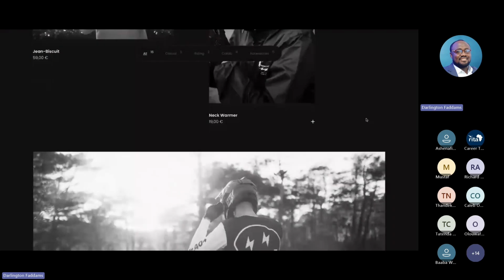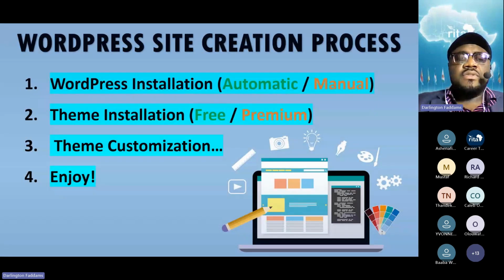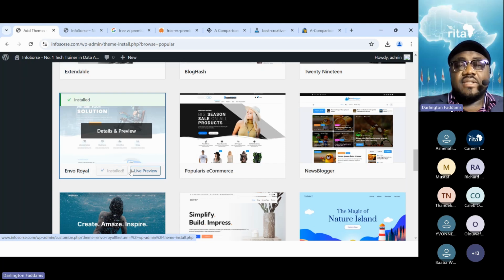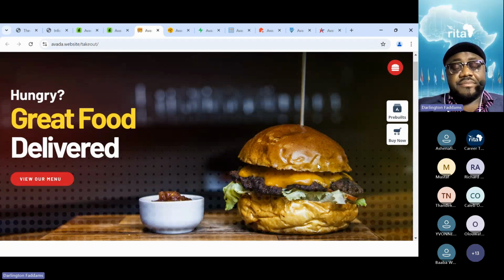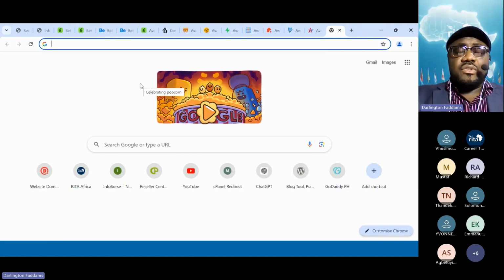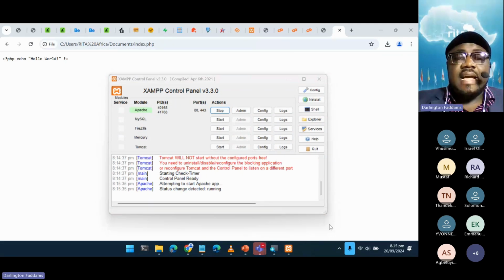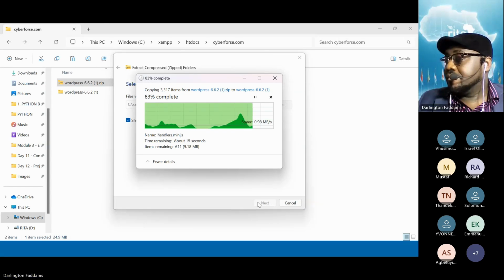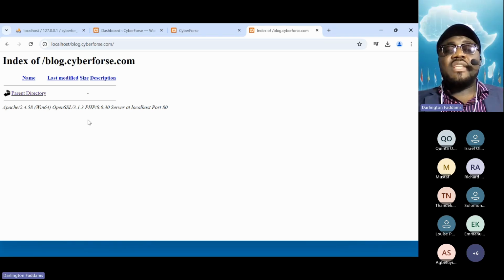Day 12 - WordPress Themes and Offline Installation - Web Masterclass with WordPress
WordPress Themes and Offline Installation